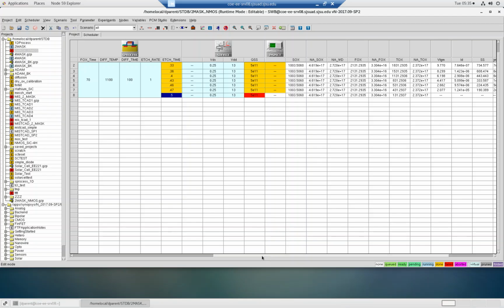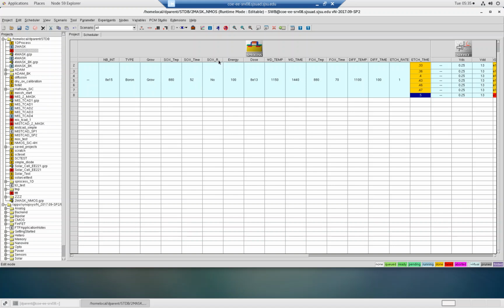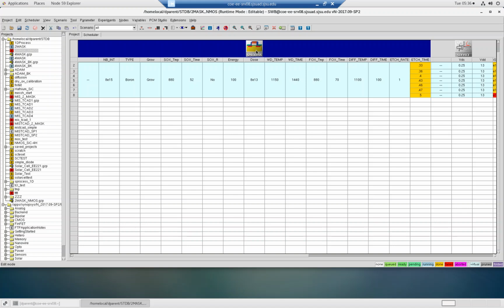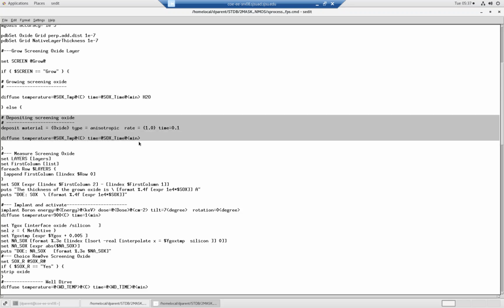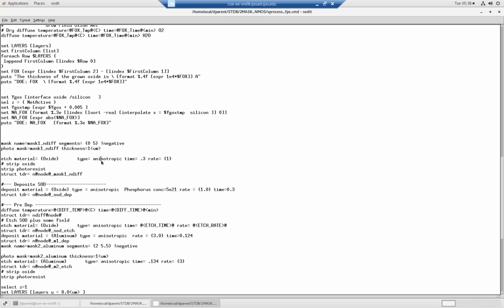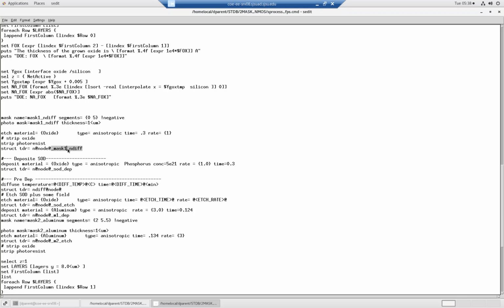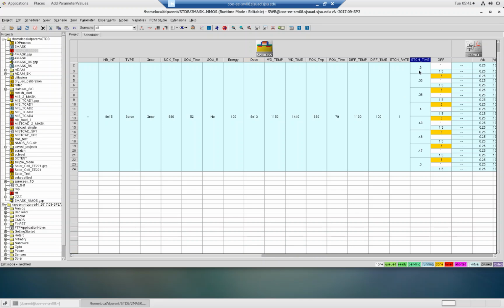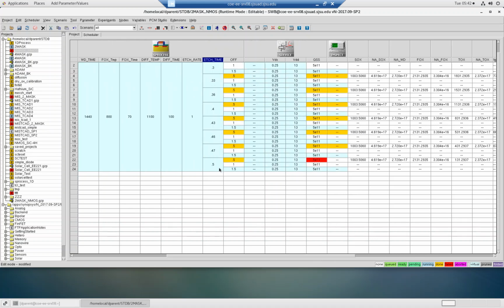2mask NMOS issues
TCAD SWB introduction